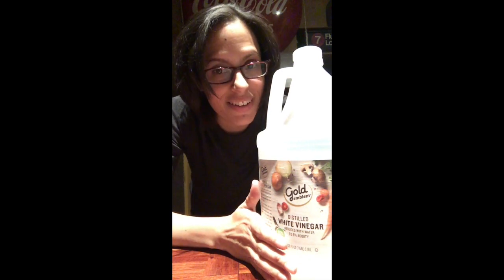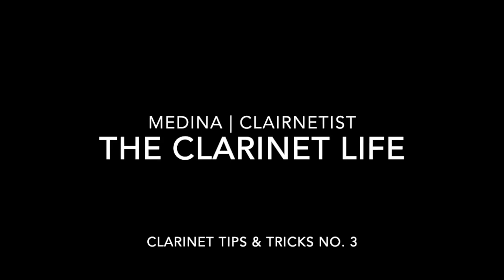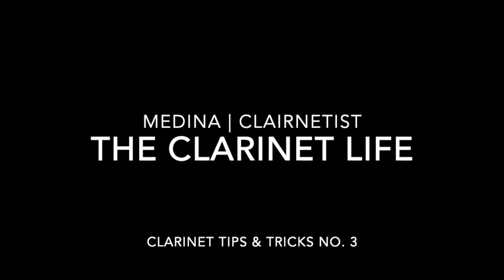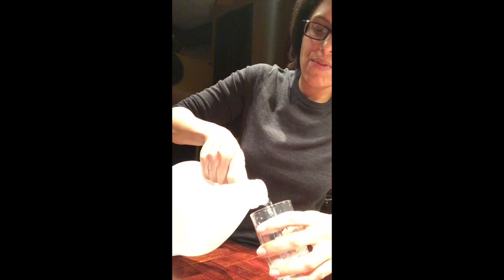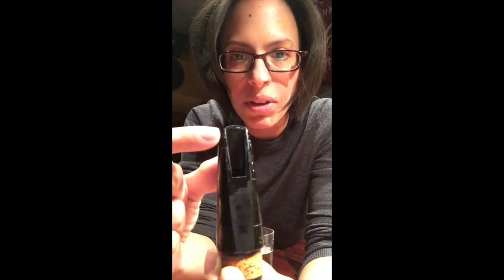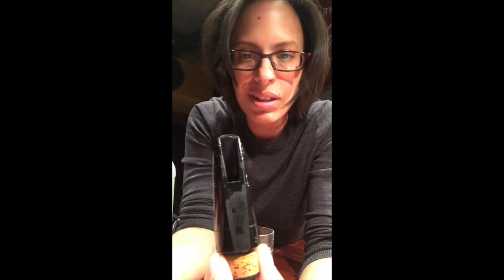CLARINET TRICKS NO. 3 - Cleaning your mouthpiece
Vinegar is not only for salads, you can use it to clean your equipment - specifically your mouthpiece.
In this video clarinet players will learn how to use vinegar to clean your mouthpiece.